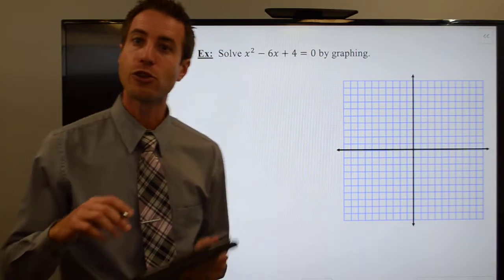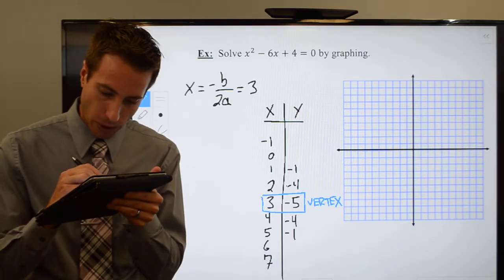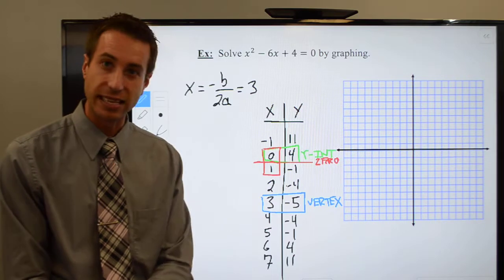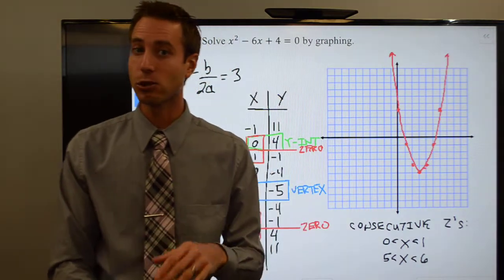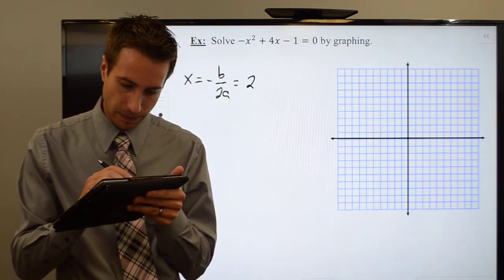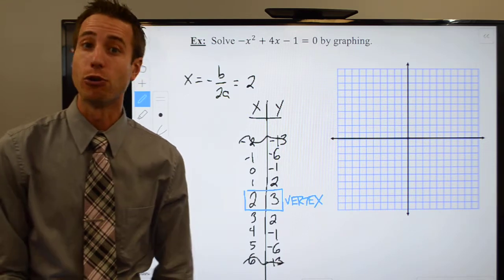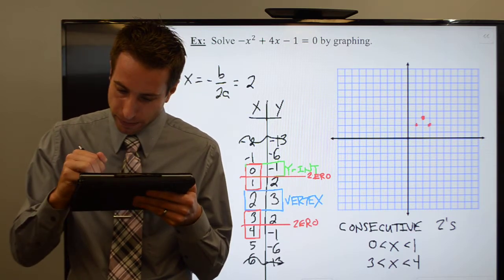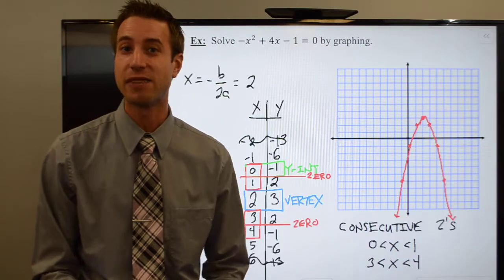Solving Quadratic Equations by Graphing Part 7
Chapter 4 Section 2 Solving Quadratic Equations by Graphing Part 7